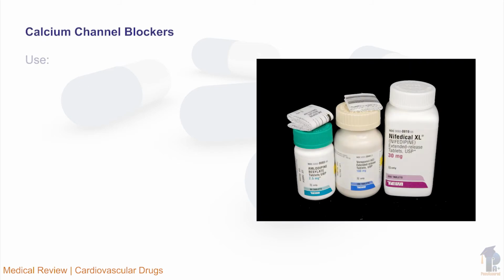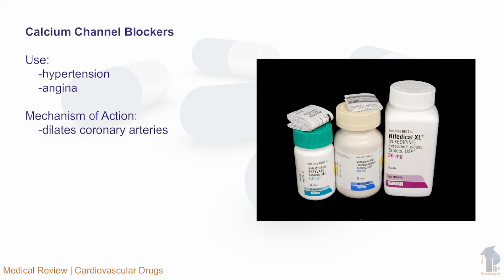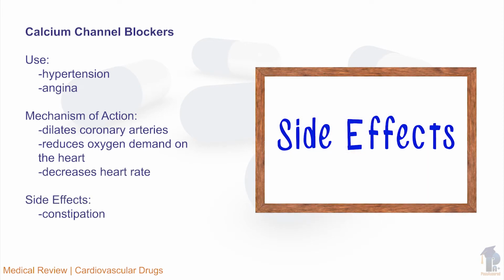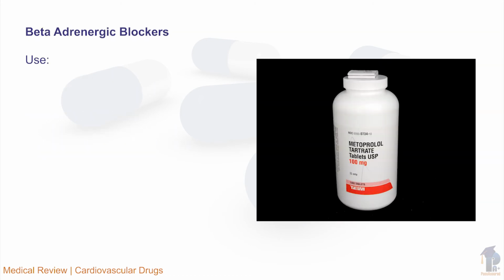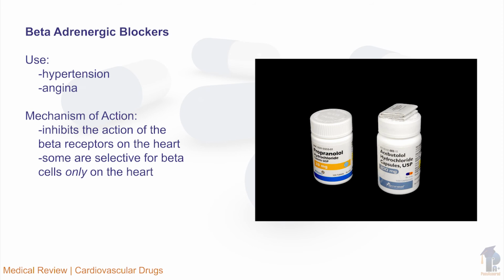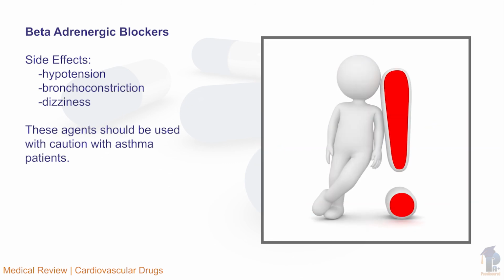Medical Review Demo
A sample of the Medical Review: Cardiovascular Drugs tutorial in the Pharmacy Technician Training Program (PTTP) sold by PassAssured.